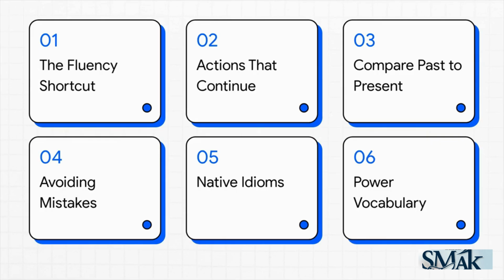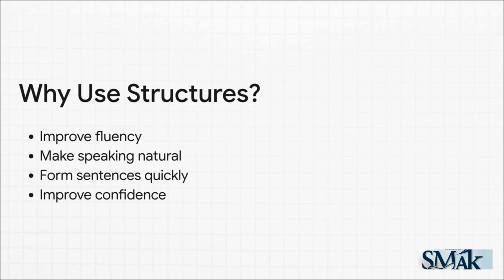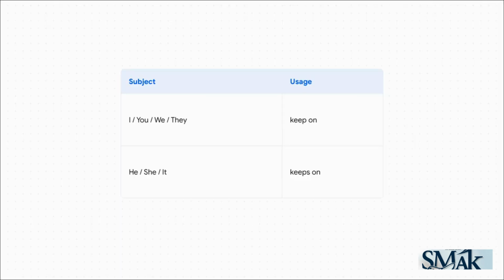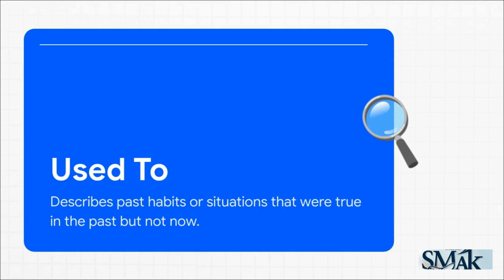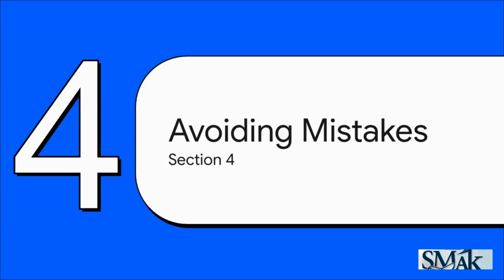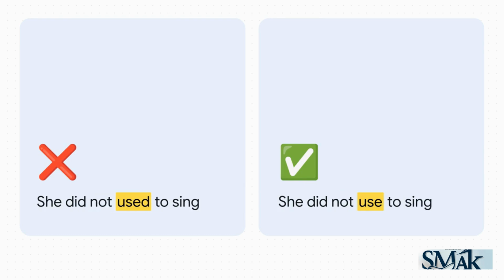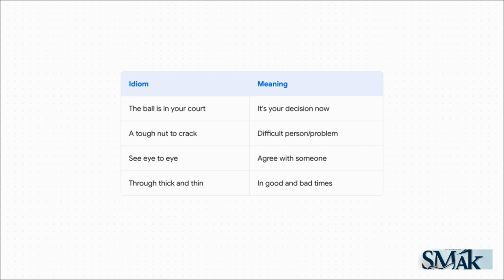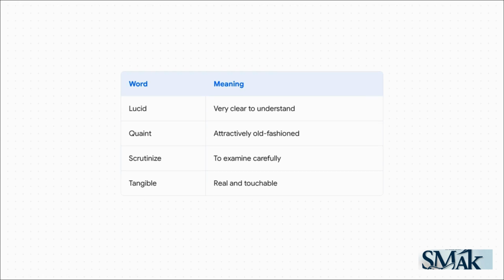Day 6 of 60 Days Learning Course